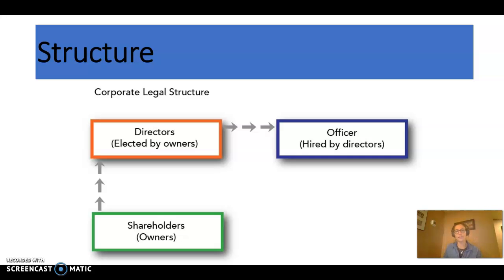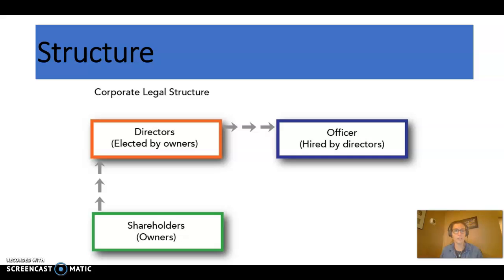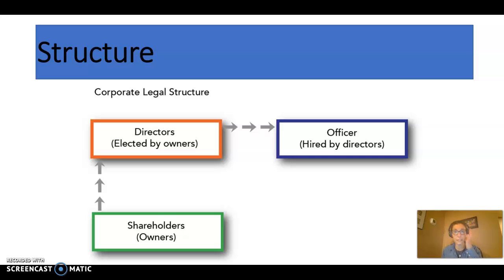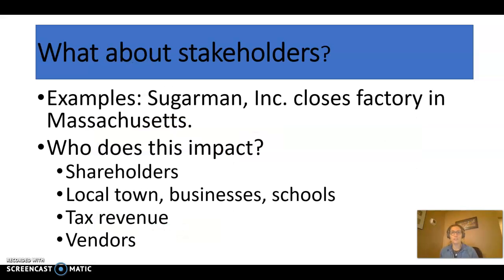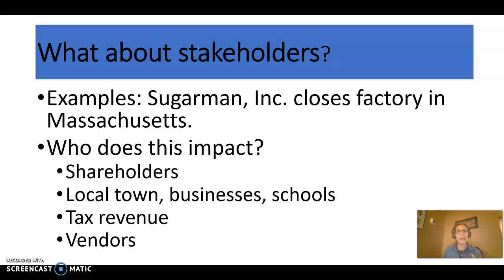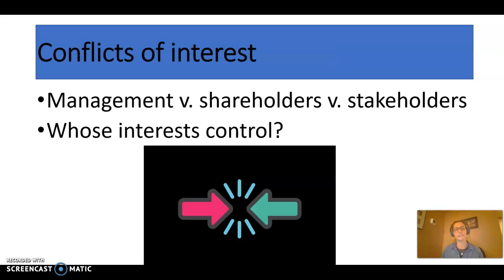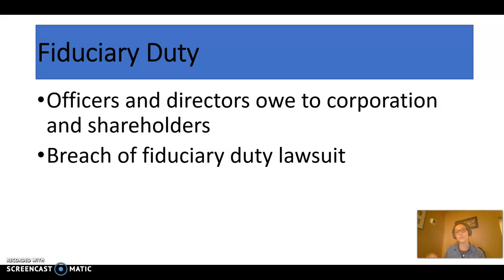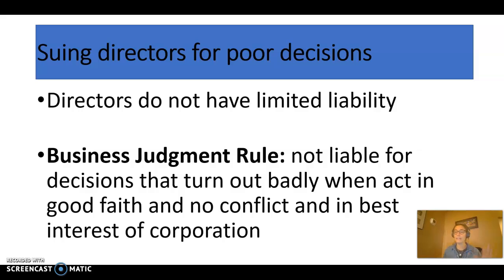Recording #109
Business Law - Directors and Officers